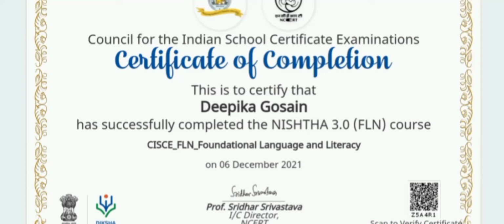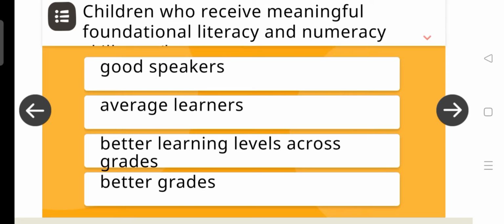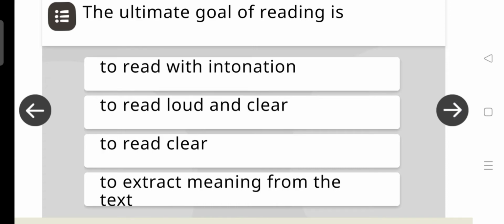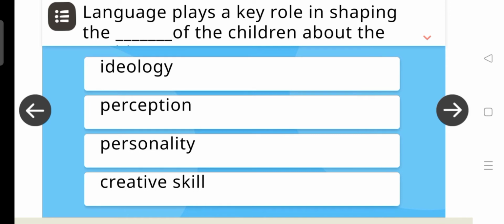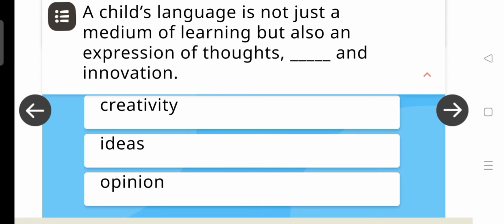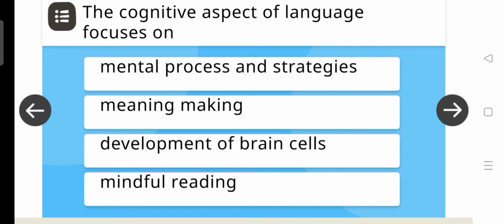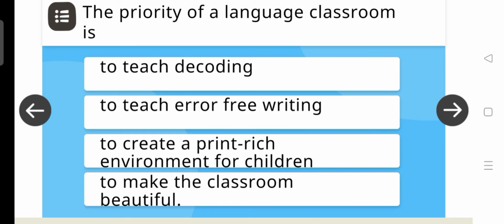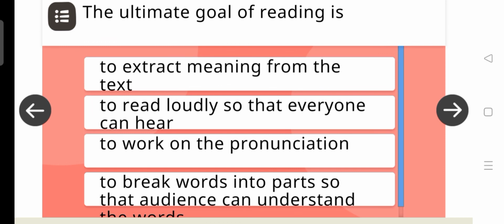Easy Learning - Foundational Language and Literacy Quiz Answer Key.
Comment me on my video regarding any topic that you want me to do in the future.